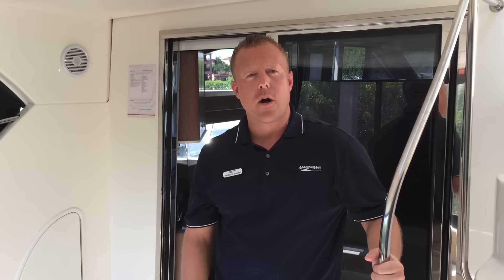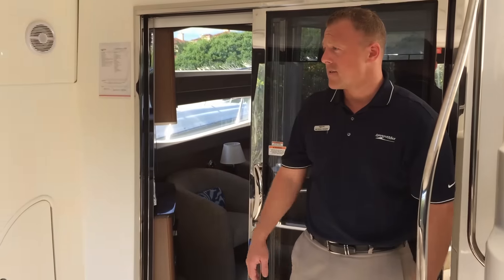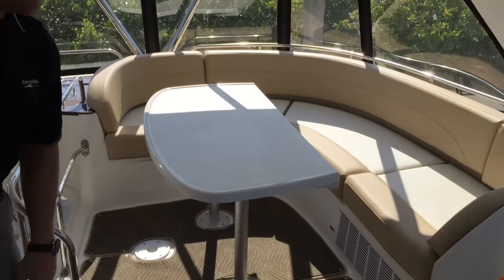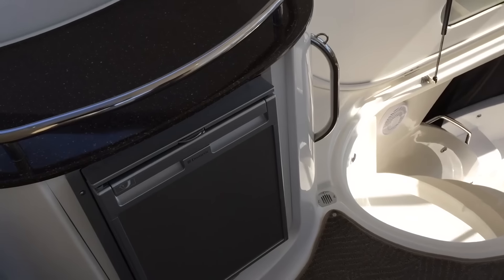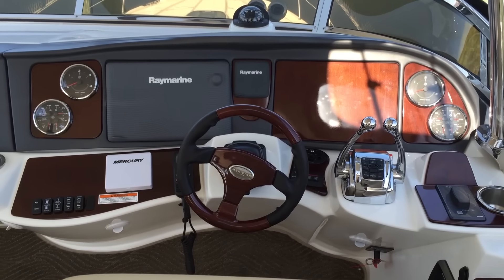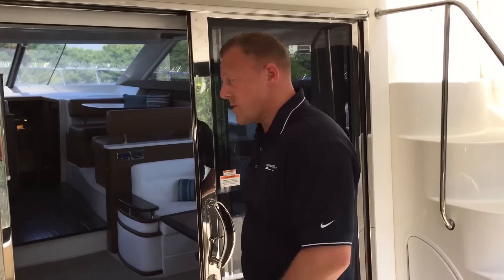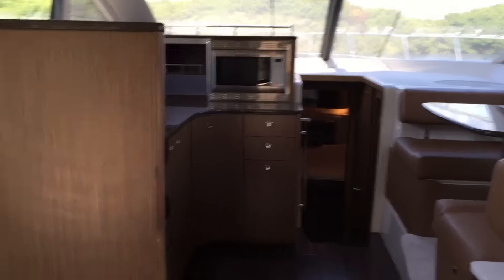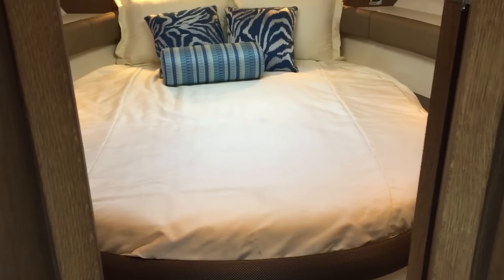2015 Meridian 441 Sedan Yacht For Sale at MarineMax Clearwater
In designing the 441 Sedan, Meridian's team created a more aggressive profile and hull-side windows for the guest stateroom, easier bridge access, better topside accommodations, and more natural light and woodwork in its interior living spaces.

The 441's wide-open floor plan ensures smooth flow and unbroken lines of sight between the salon, the yacht's dedicated dinette and the full-service galley. What's more, Meridian has further enhanced its signature integrated two-tier window system to ensure improved visibility from all these interior areas. A lower helm station is available.

Plus the 441's impressive two-stateroom, two-head layout provides a gracious master suite, located forward with a queen-size island berth with innerspring pillowtop mattress. The spacious amidship guest stateroom, which spans the yacht's beam, features a double berth, thoughtfully appointed vanity and settee and plenty of storage.

Key Features:

360 degree visibility
Full beam second stateroom with island berth and pillow-top innerspring mattress
Large bridge with sundeck
Optional underwater transom lights
Stand-up access to engine room
Integrated Vessel Control (IVC)
Underwater exhaust
Well-appointed cockpit
Utility room
Optional Raymarine™ electronics
Ultra-flow™ Comfort Air System